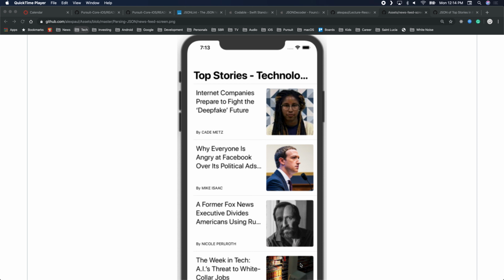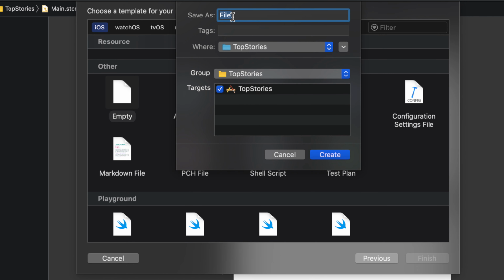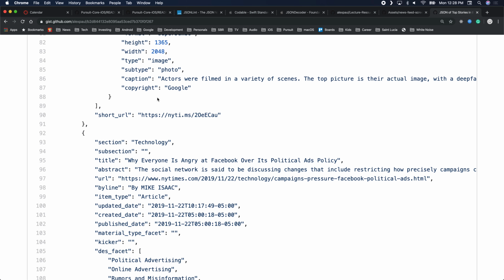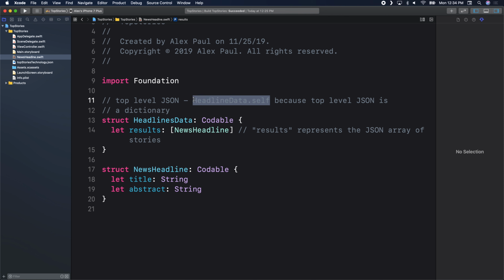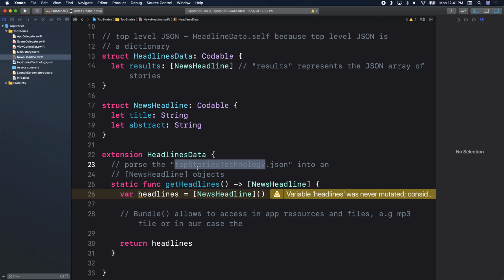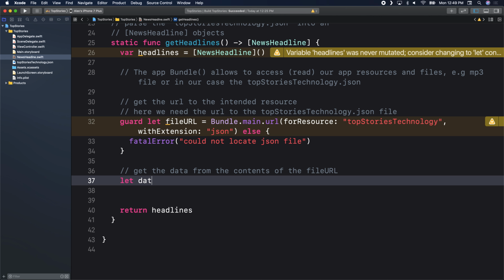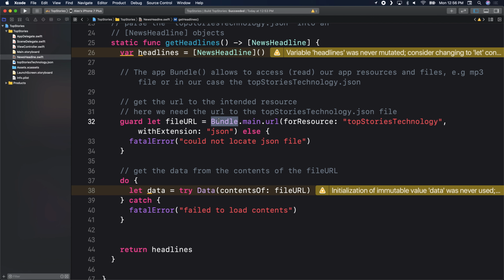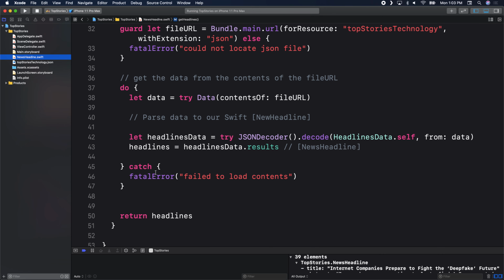Parsing Local JSON from the App Bundle - Part 1